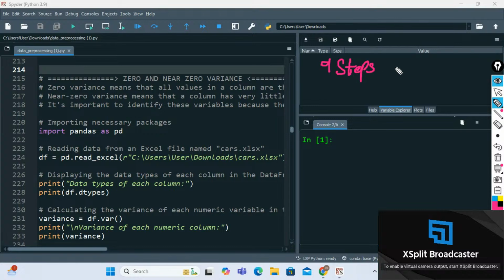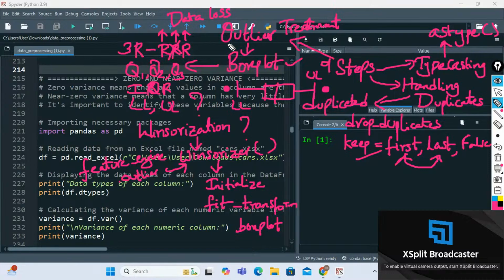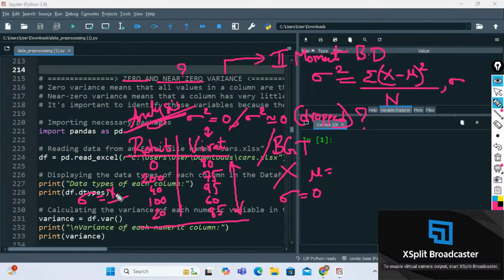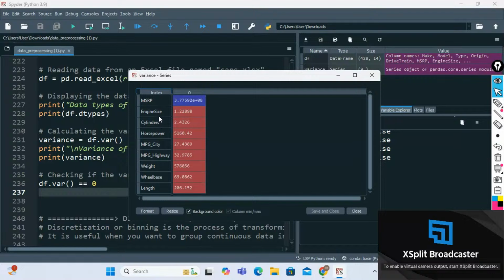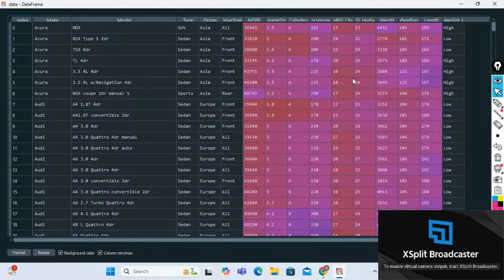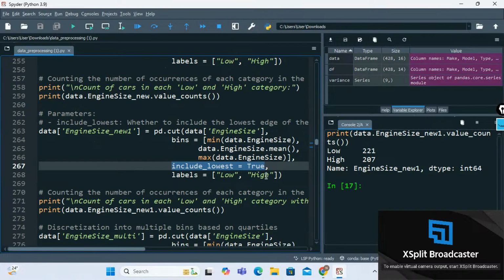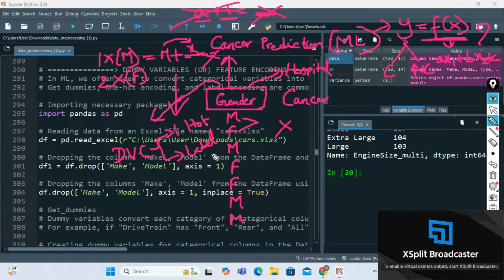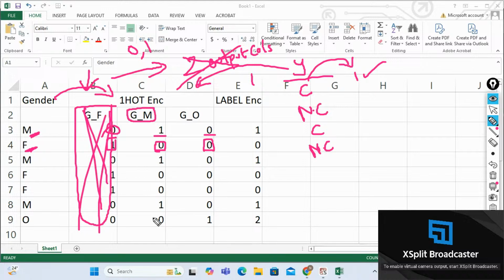DAY 22:- Data Preprocessing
🔥 *Data Preprocessing - Zero & Near Zero Variance, Discretization, and Dummy Variables* 🔥

Learn how to handle *zero & near zero variance features,* perform *discretization* to convert continuous data into categories, and create *dummy variables* for categorical data. 🚀 Essential techniques for preparing data for machine learning!